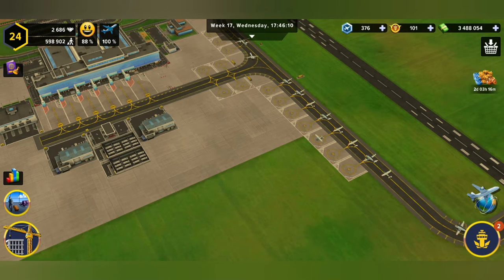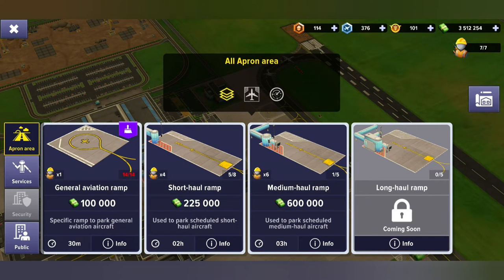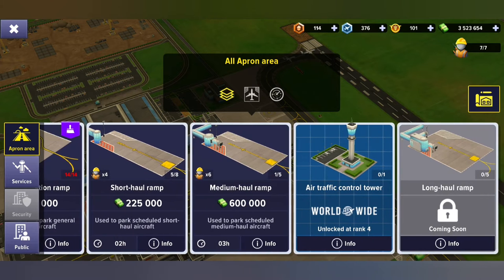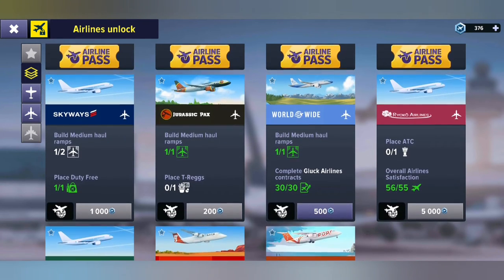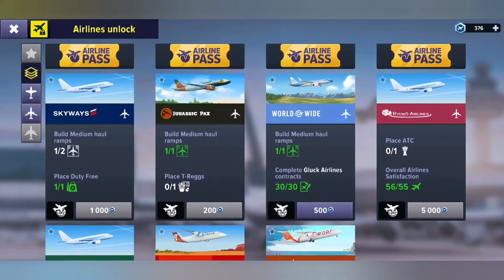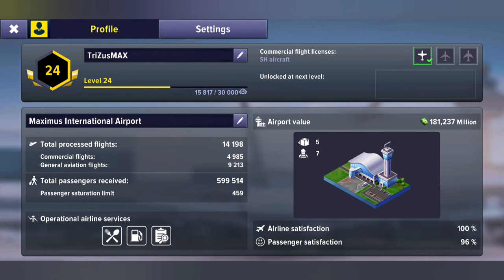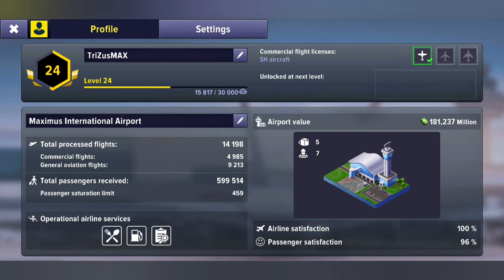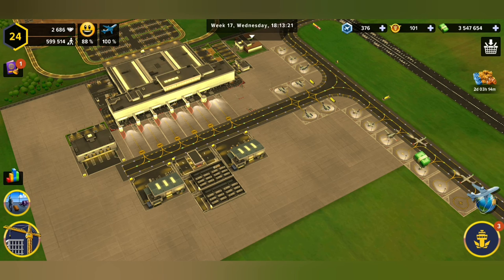How to: Unlock A.T.C. Tower | Airport Simulator Tycoon: First Class